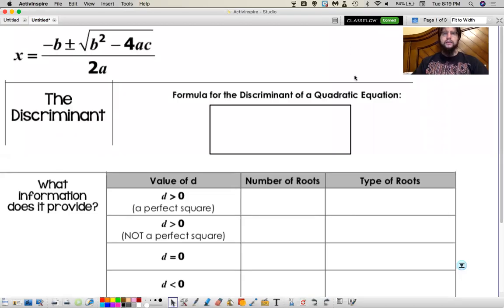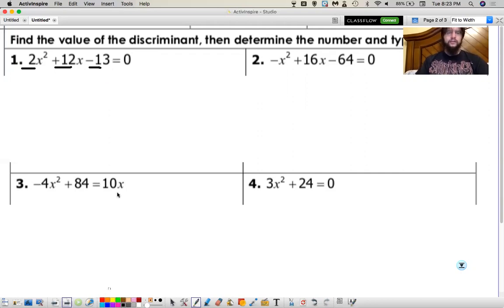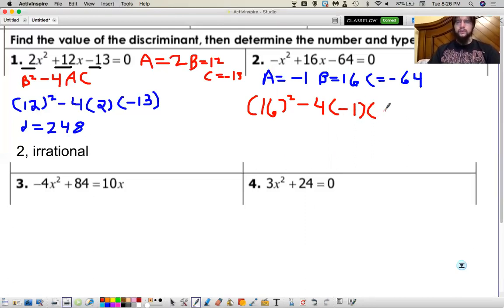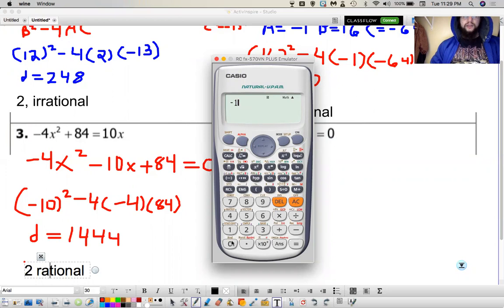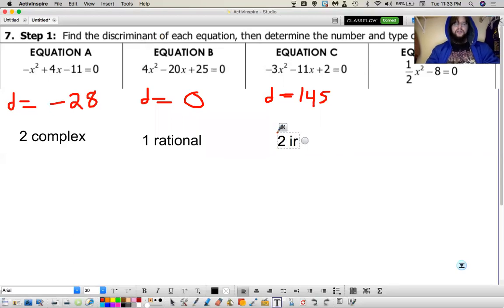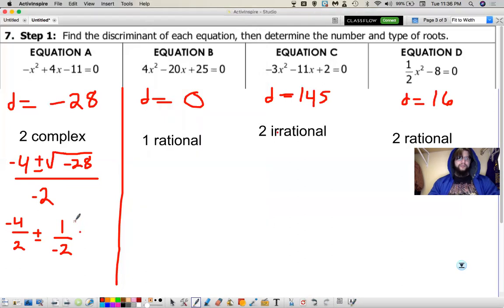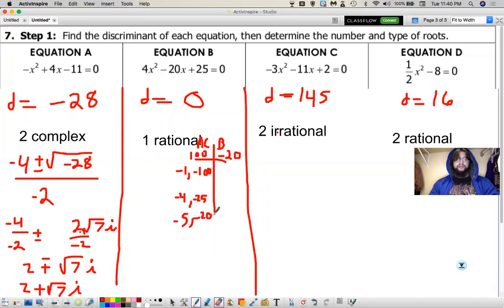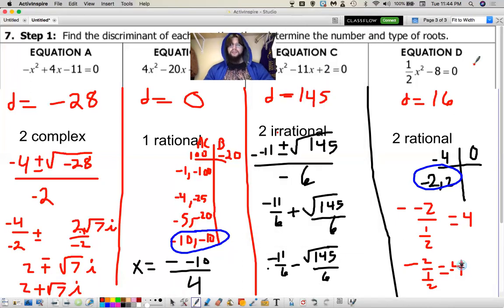DISCRIMINANT OF QUADRATIC